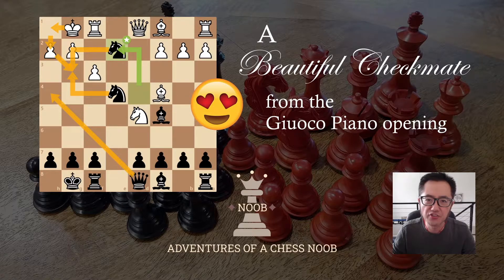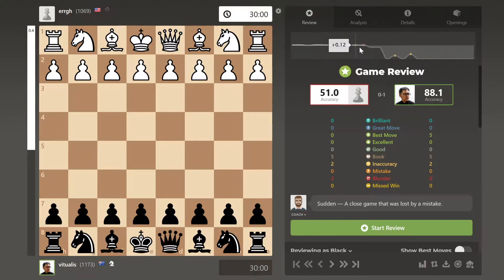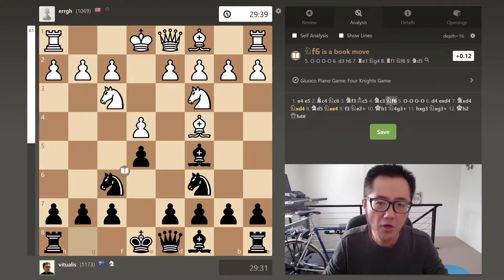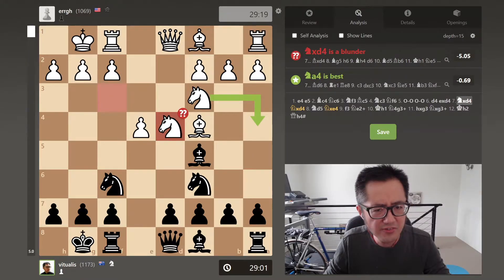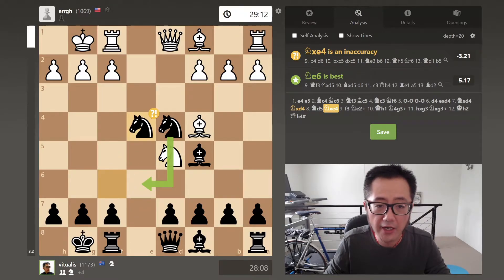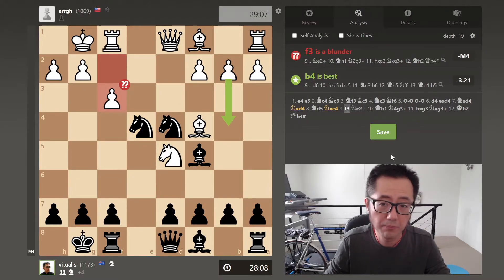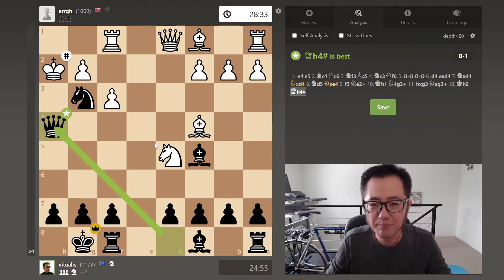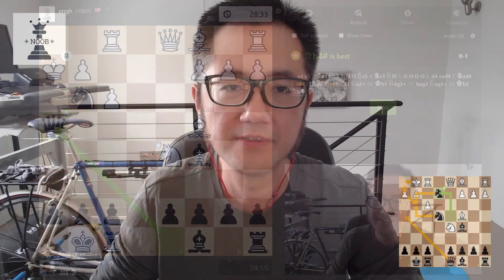Italian Game | Beautiful CHECKMATE in the Giuoco Piano!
Every now and then, you experience a position in a game of chess that is "beautiful".  The game I'm going to discuss today started in the most prosaic of ways - a very standard Italian, the Giuoco Piano: four knights game.  And yet, only a few moves later, I entered into a geometically beautiful line with mate in 3 starting with a double check!

This game was very unexpected for me, and I suspect my opponent.  I had played the Italian, specifically, the Giuoco Piano many times as a beginner.  Little did I know that such a beautiful forced mate line would appear, only a few moves after we had respectively finished the opening!